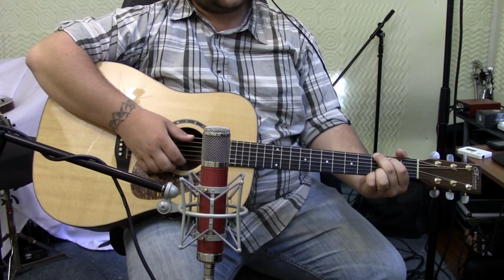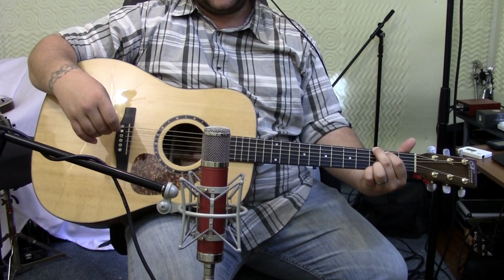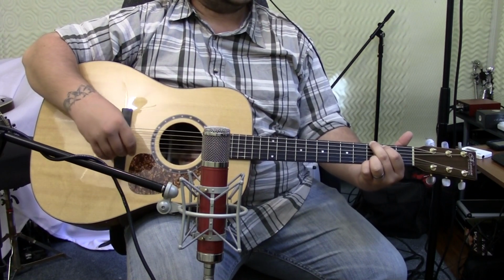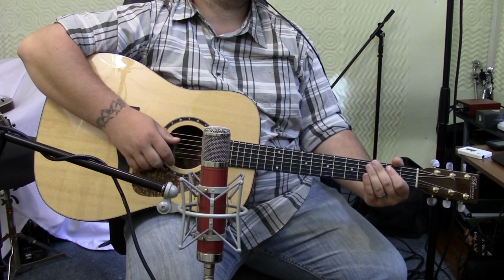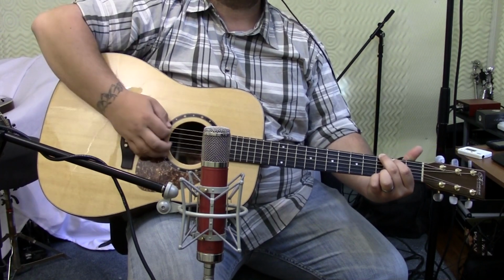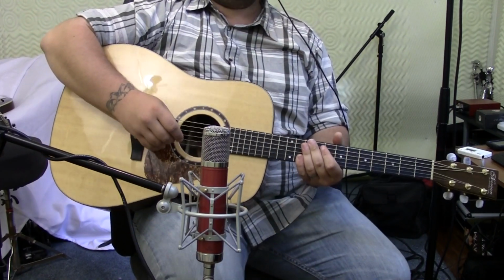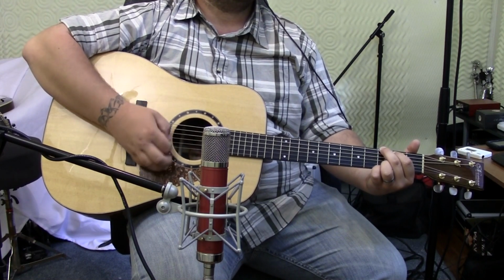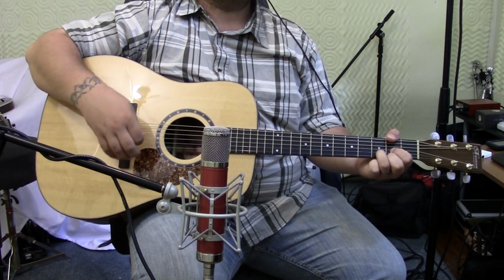Norman ST68 Review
A little review on the Norman ST68 acoustic guitar
Solid Rosewood Back and Sides
Solid Sitka Spruce Top
Adirondack Spruce Bracing
Ebony Fingerboard and Bridge

Mics: Guitar - Avantone CV-12, Voice - Avantone CK-7
Preamp: ART Pro MPA II
Camera: Canon Vixia HF R300
Software: Audio - Sonar X1 Producer, Video - Sony Vegas Movie Studio HD